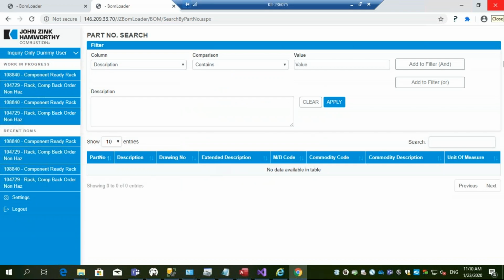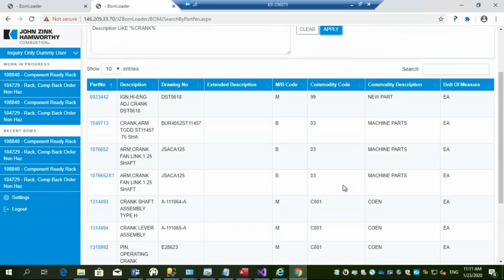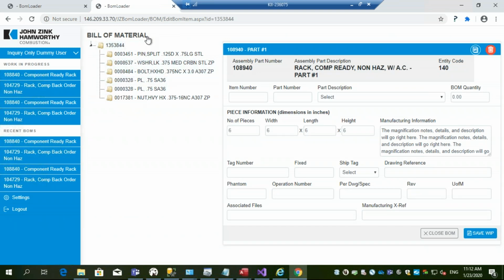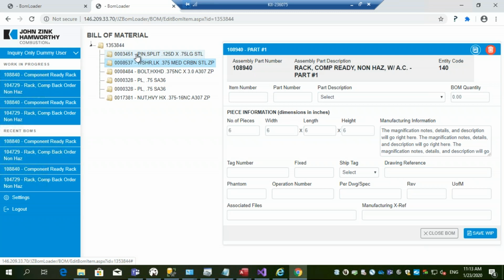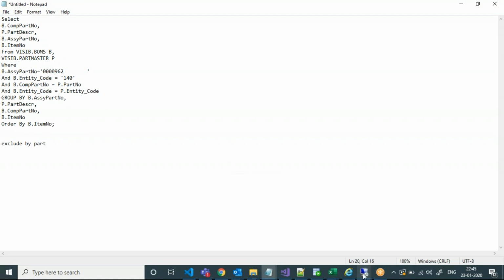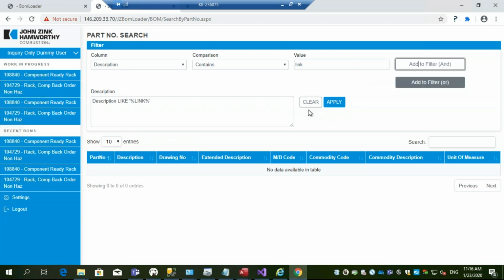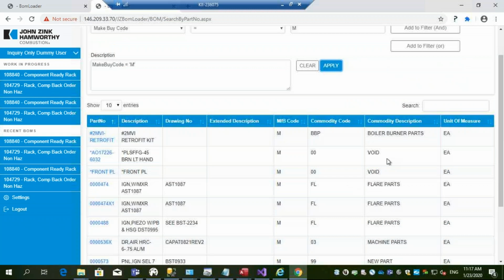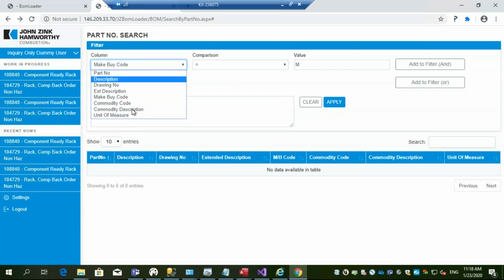2020 01 23 22 39 BOM Loader Weekly Status 24 01 2020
JZ Weekly Status Meeting